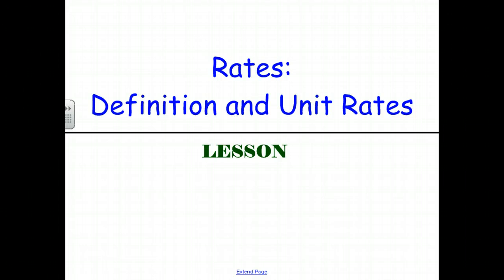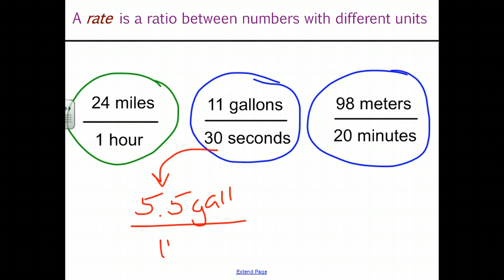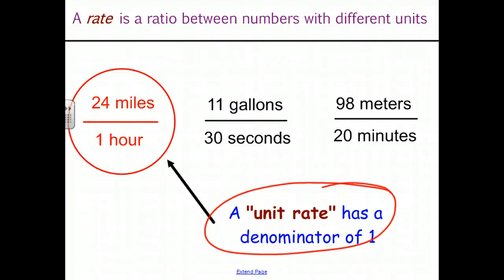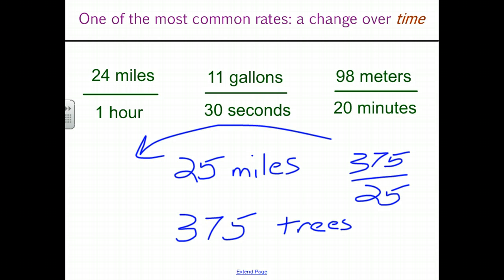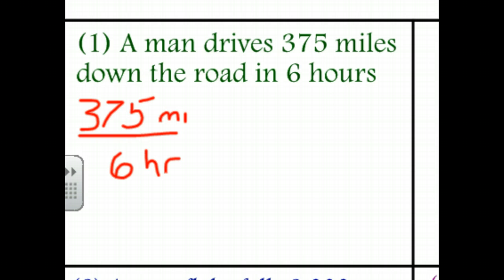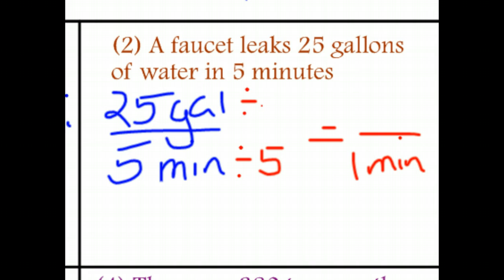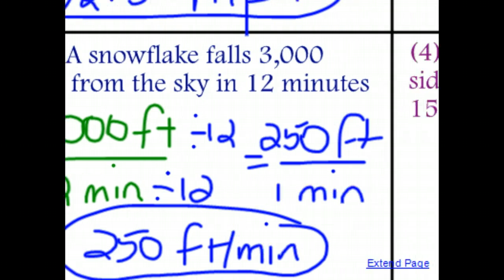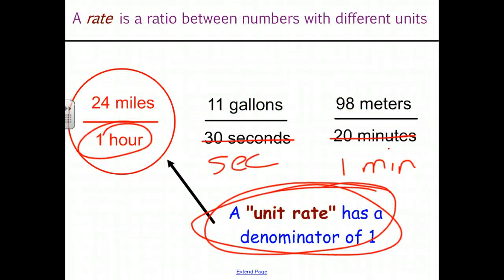FULL LESSON - Rates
FULL LESSON - Rates: Definition and Unit Rates